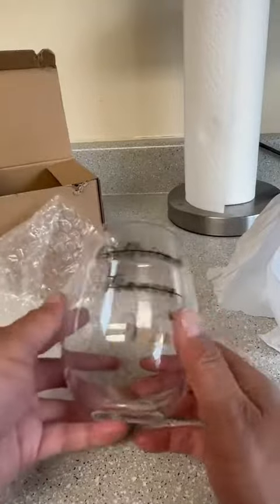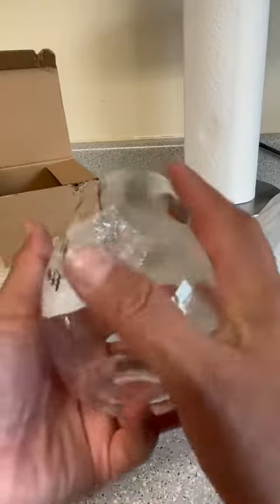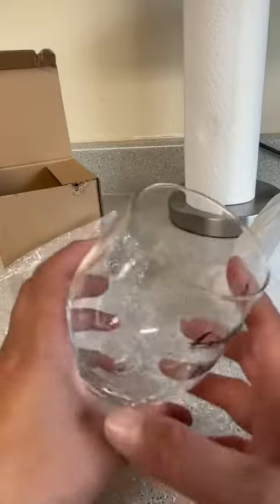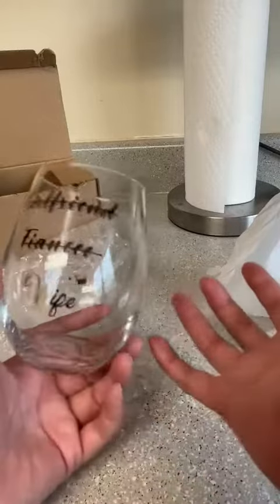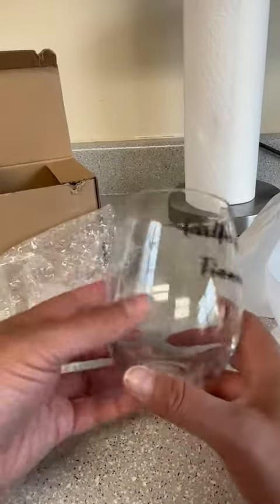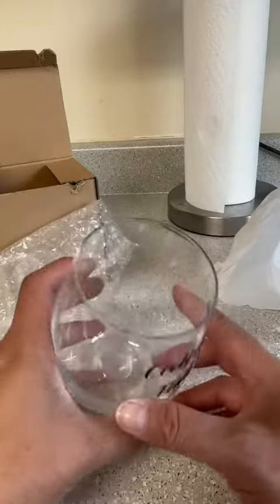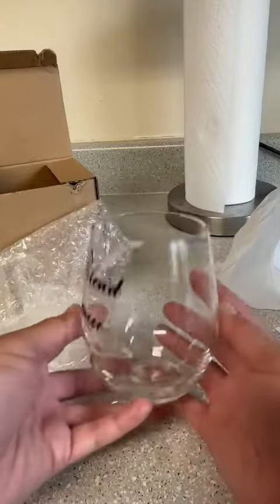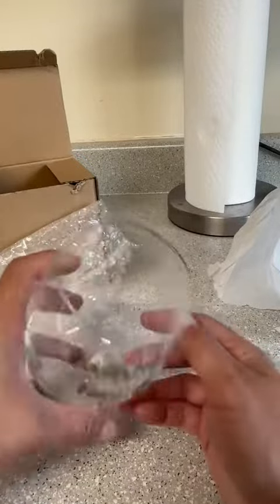Auch Wedding Gift for Friend, Congrats New Couple Present Review, Is this a pair I only received one